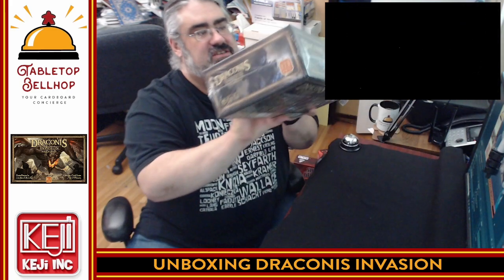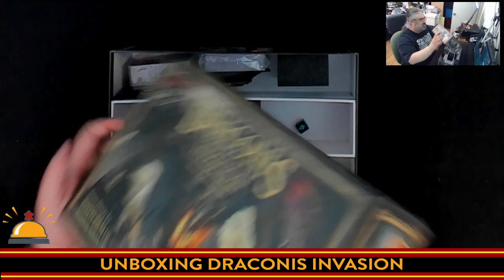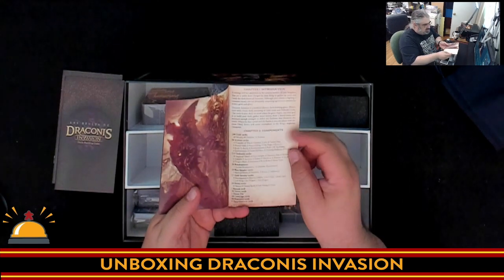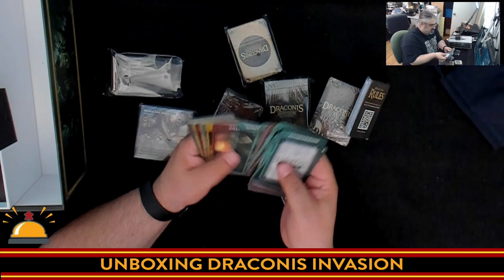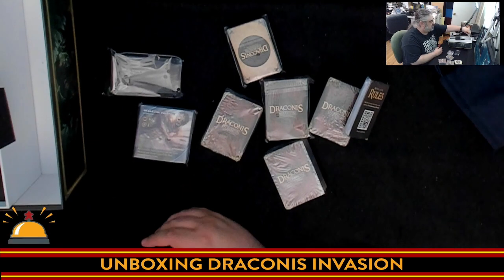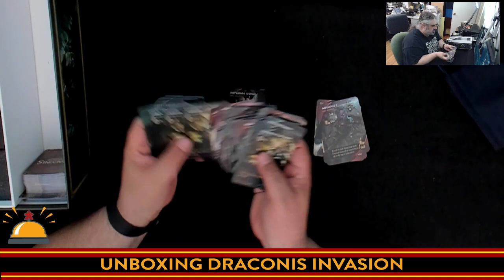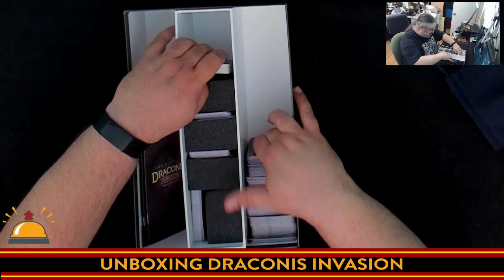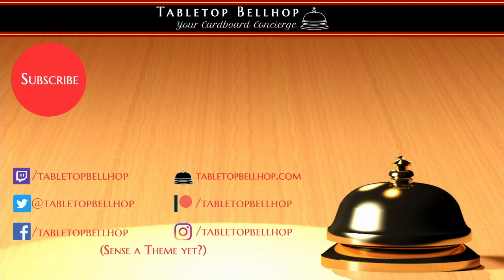Unboxing Draconis Invasion, a competitive fantasy themed deck building adventure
Check out what you get in the box for the fantasy deck building game Draconis Invasion. This is a traditional static market deckbuilding game with some interesting new twists, like collecting Terror cards which not only clog up your deck but also advance the in-game timeline.

Index:
00:00:00 INTRO
00:01:21 OPENING DRACONIS INVASION FOR THE FIRST TIME
00:16:33 FINAL THOUGHTS

From the publisher:

DEFEAT THE DARK ARMY
The King has commissioned you to defeat the invading hordes of Draconis. Hunt these vile creatures while recruiting powerful defenders, garnering gold, and completing secret campaigns. However, as the battle rages on, fatigue and terror will begin to take their toll, bringing your soldiers to their knees!

THE ULTIMATE FANTASY DECK-BUILDER
Unique in gameplay and artwork, this card game combines the epic dark fantasy illustrations of Manthos Lappas (Kolossal, Cryptozoic) and the mechanics of game designer Jeff Lai (Blue Orange, Outset Media, Smirk & Dagger). The result is a stunning strategy deck-building game that has impressed gamers across the globe.

A BETTER DECK-BUILDER?
Unlike other deck-building card games, Draconis Invasion incorporates hidden Campaign cards that reward points for killing specific Invaders, Terror cards and the Terror Die that add a doomsday clock so that your armies become tired and weak as time passes, and triggered Event cards that target the game-leader with potentially disastrous effects.

Kill six Invaders or exhaust the Events cards to end the game. When the dust settles, only one hero will stand victorious as the realm's greatest champion.